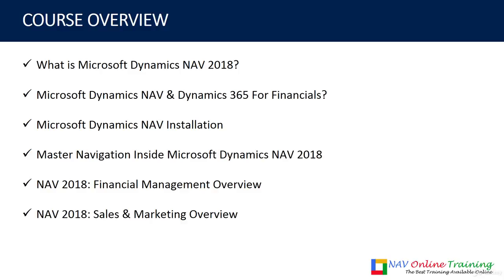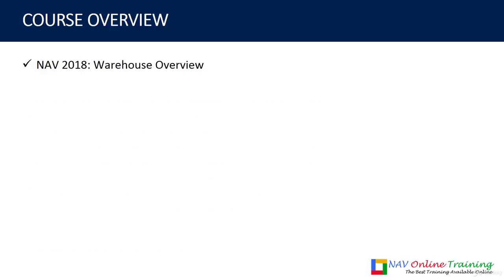The Complete Microsoft Dynamics NAV 2018 Beginners Course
***The ONLY & Most Comprehensive Microsoft Dynamics NAV 2018 Introduction Course on Udemy or Anywhere***

Did you know, Microsoft Dynamics NAV is being used by more than 110K businesses around the world and it's growing rapidly?

Well, when it comes to systemize and improve the productivity of SMBs (Small and Medium Size Businesses), there's no better ERP (Enterprise Resource Planning) than Microsoft Dynamics NAV.

And with it's proven record, Microsoft Dynamics NAV is here to stay and boom.

The latest version is Microsoft Dynamics NAV 2018. So, why to learn the old versions?

I've created this course for anyone who wants to become familiar with Microsoft Dynamics NAV 2018 and decide if this can be their future career (will be a smart choice for sure).

What you will learn? Here you go:

Course Introduction & What to Expect
What Is Microsoft Dynamics NAV 2018?
Microsoft Dynamics NAV & Dynamics 365 For Financials?
Microsoft Dynamics NAV Installation
Master Navigation Inside Microsoft Dynamics NAV 2018
NAV 2018: Financial Management Overview
NAV 2018: Sales & Marketing Overview
NAV 2018: Purchasing Overview
NAV 2018: Warehouse Overview
NAV 2018: Manufacturing Overview
NAV 2018: Jobs & Resource Planning Overview
NAV 2018: Service Overview
NAV 2018: Human Resource Overview
NAV 2018: Administration Overview
Take this course now & start learning this amazing and hot technology: Microsoft Dynamics NAV 2018.

I wish you all the very best & look forward to teaching you this amazing technology.

Abhay Sharma

PS: This course does not include technical development.